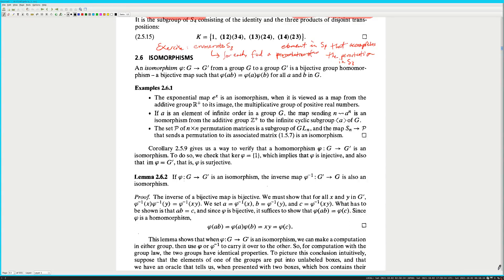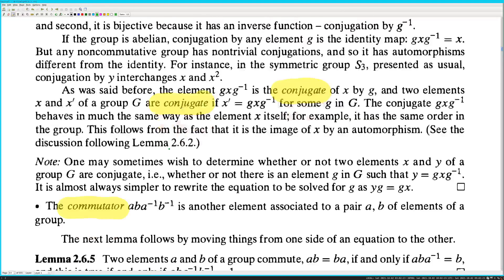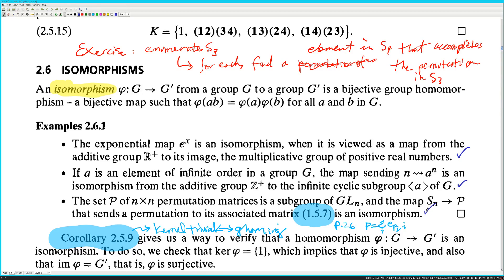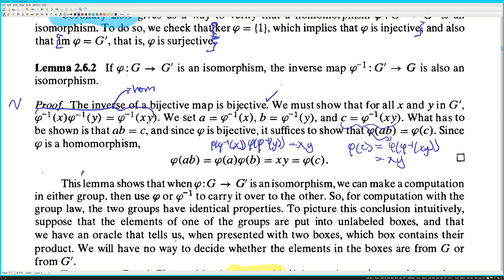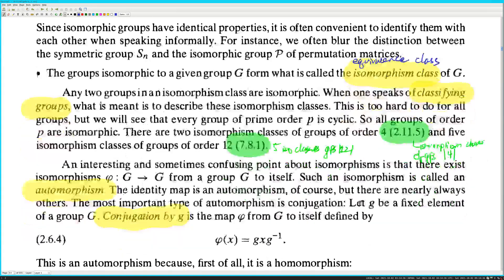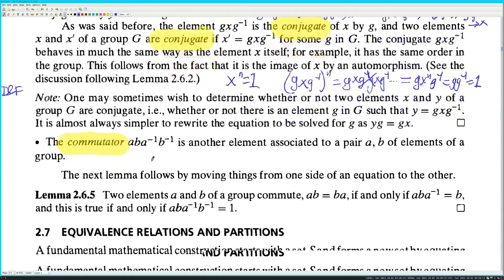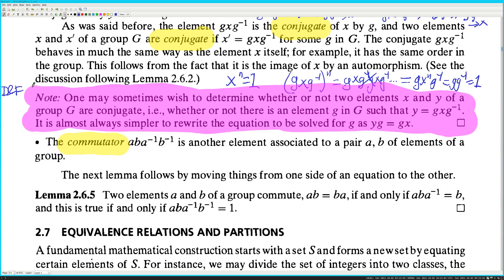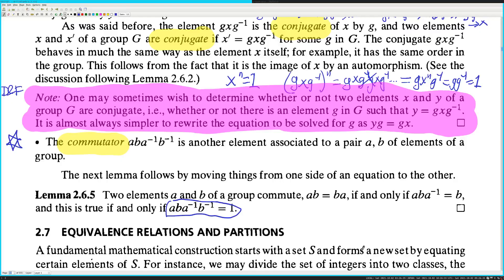Group Isomorphisms (Artin 2.6) | Abstract Algebra 26